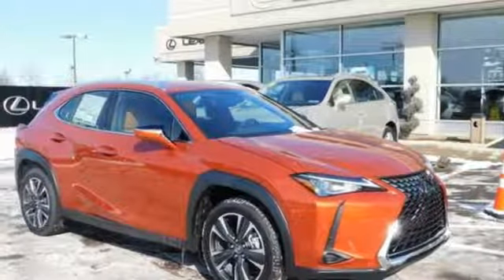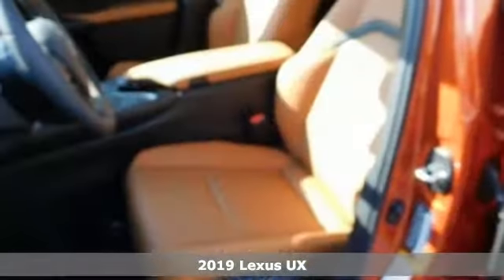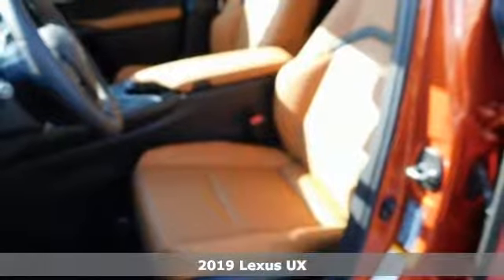New 2019 Lexus UX Wilkes-Barre, PA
Year: 2019
Make: Lexus
Model: UX
Engine: 2.0L 16V DOHC
Transmission: CVT
Color: Orange
Interior: Brown/Black
Stock #: L16095
VIN: JTHY3JBH9K2006923

Address:
150 Motorworld Dr #5